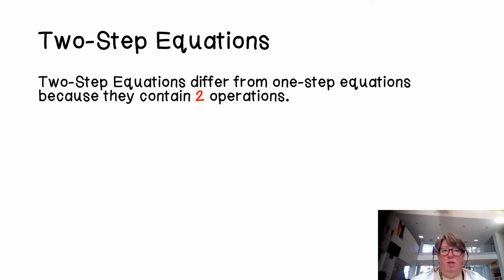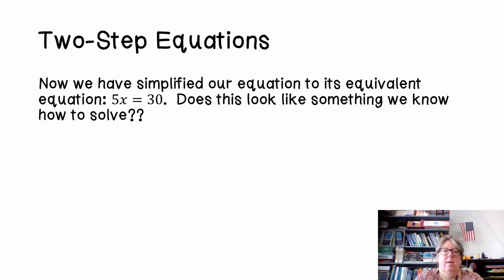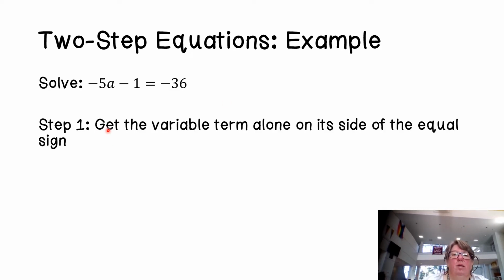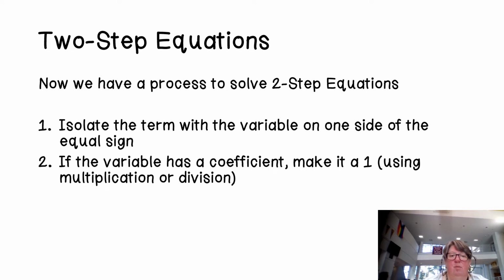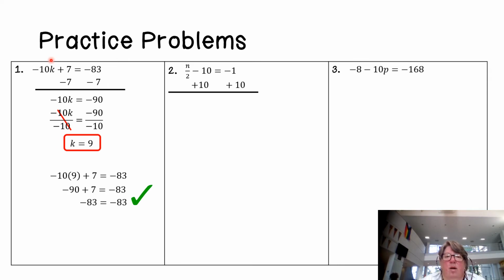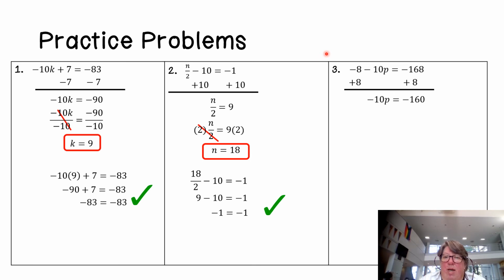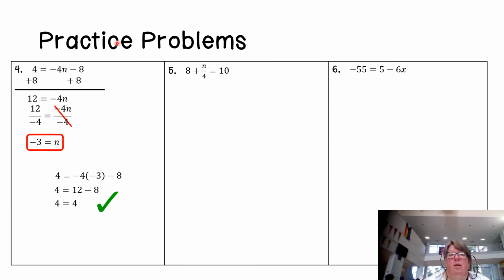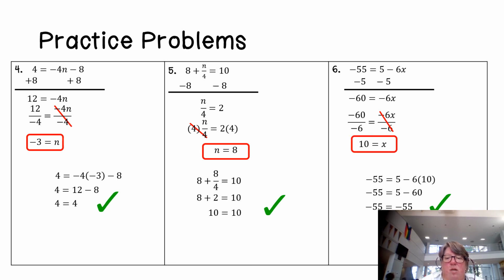Solving LE 2 step Equations fixed